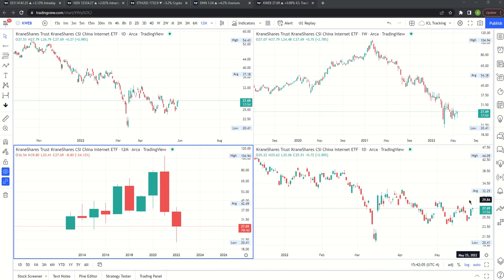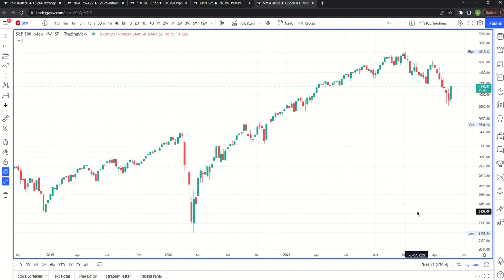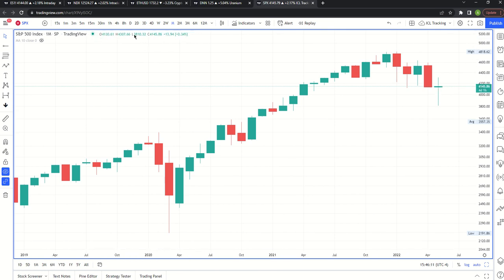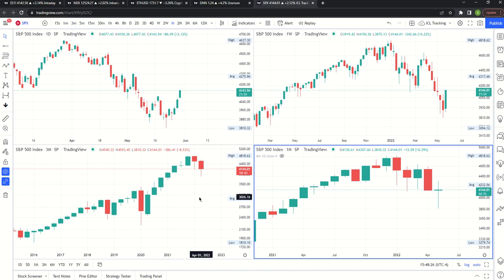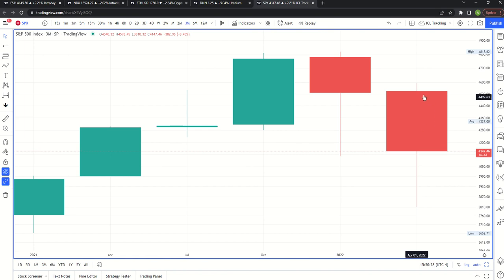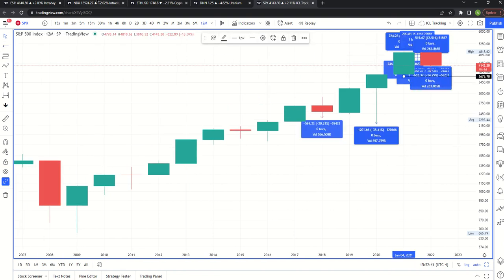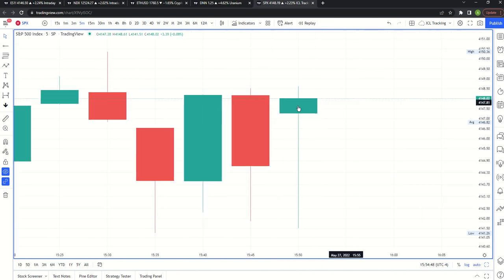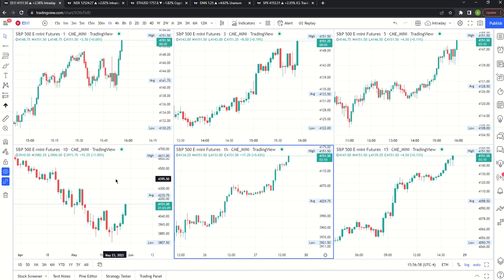The Secrets of Price Action - Part 5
Comprehensive overview of price action analysis to help give you an edge trading and investing in the stock market. These techniques work for long term investors or those trying to trade more short term. Multi-part series so look out for future videos.

This video focuses on multi-time frame analysis.